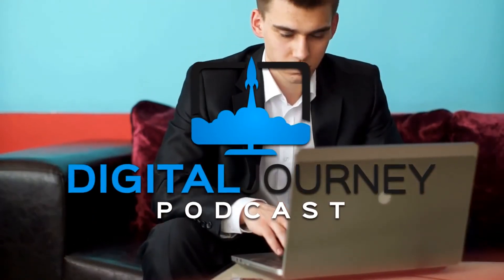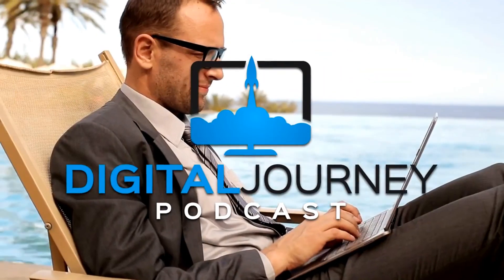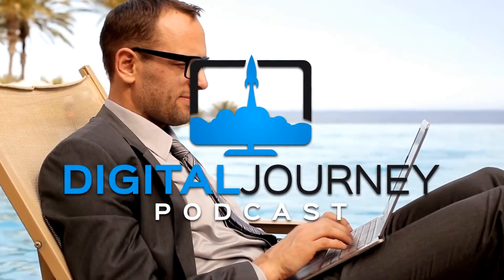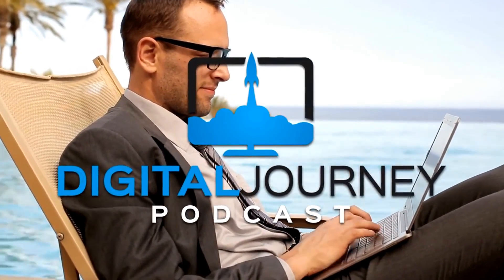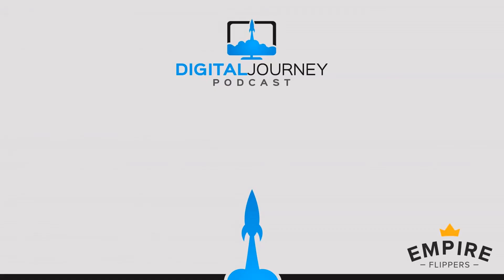Tools Entrepreneurs Use To Double The Value Of Websites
On this Episode of the Digital JourneyTool Box Ken Roberts a millennial entrepreneur who buys and sells websites share what tools he uses to double the value of the sites, he has purchased.

Every online entrepreneur has a collection of digital tools that contribute to their success! Software, books, blogs, podcasts & people that inspire them.  Nick & Rob ask Ken what tools he is currently using in her daily life to help her digital journey.

This toolbox description comes from Episode 17  of the Digital Journey Podcast.

Here is a list of Ken's tools & tips he shared on this episode.

Brian Deans
Empire FLippers Blog

More info and links to iTunes, Google Play and RSS

DIGITAL JOURNEY PODCAST
Learn how building a business can inspire you & fuel your entrepreneurship motivation. Start your own online business with Digital Journey Podcast. The hosts of the Digital Journey Podcast, Rob Fortney & Nick Nimmin, share their roadmap & goals for the podcast and their online business success stories, which have allowed them to both live as location independent entrepreneurs that travel the world from their home base in Chiang Mai, Thailand. They are living Tim Ferris’s 4-hour workweek. Rob & Nick are going to give you a big dose of entrepreneur motivation. They know how to conduct a business interview and get the real knowledge about how to start an online business.